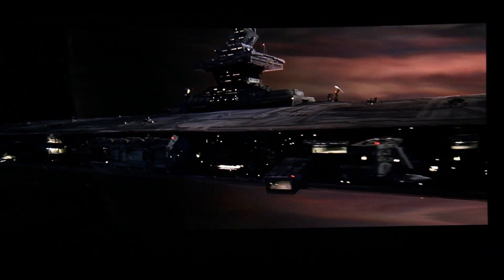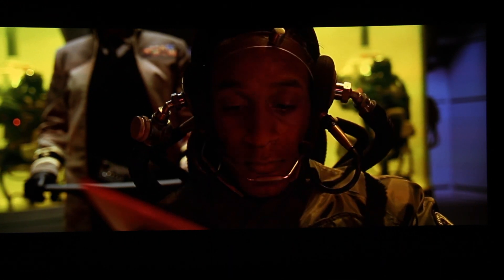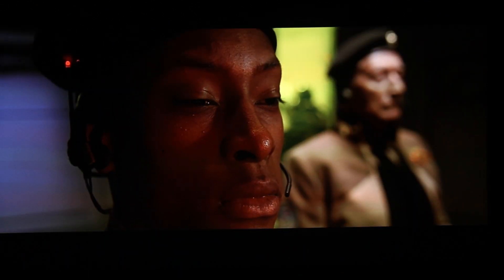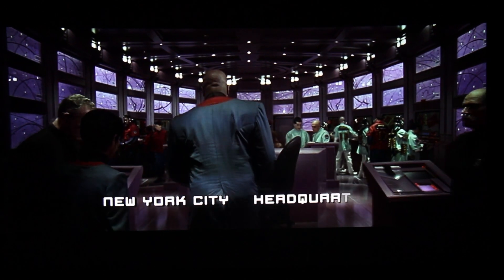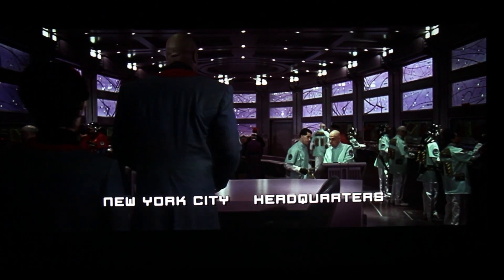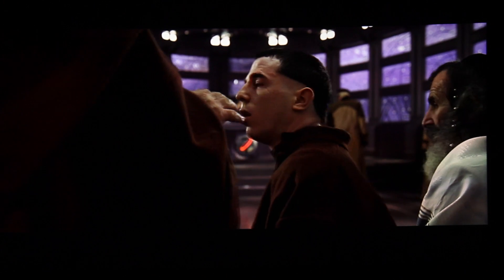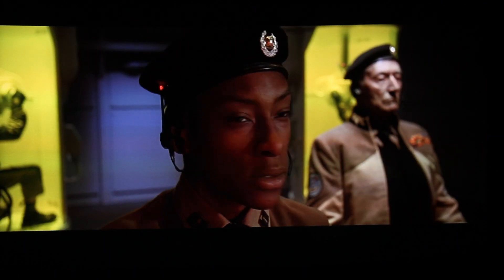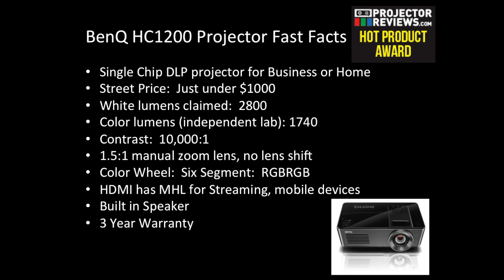BenQ HC1200: Movie Clip Demo by Projector Reviews TV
This clip from The Fifth Element demonstrates the BenQ HC1200 in sRGB mode handling some dynamic footage and skin tones, to show off it’s picture quality. The BenQ HC1200 has received on of our highest awards in our 2015 Best Home Theater Projectors report. It is one of the best lower cost home projectors on the market.